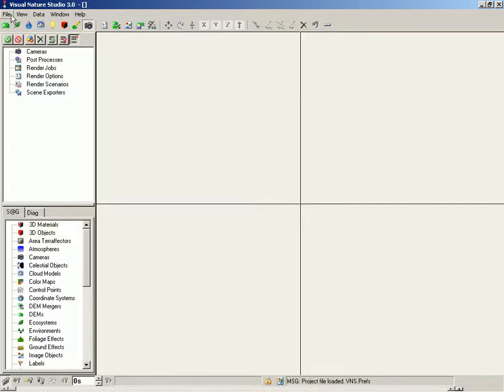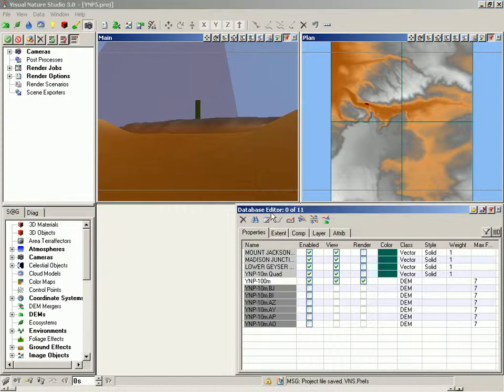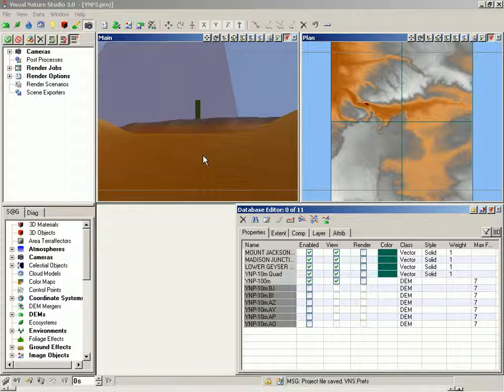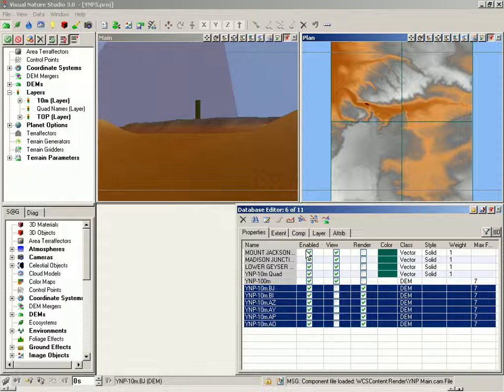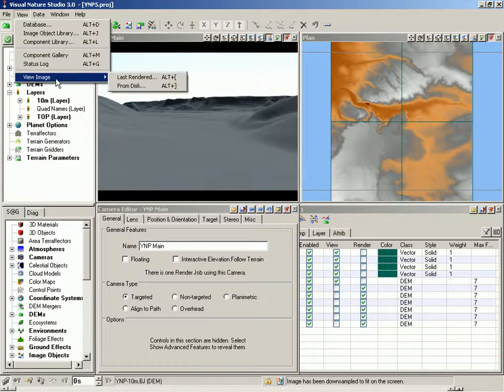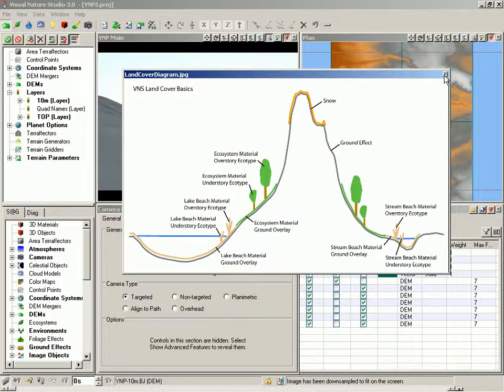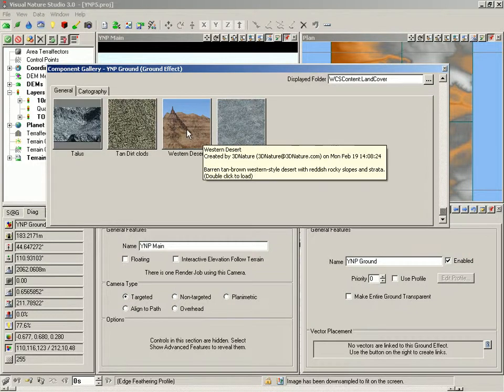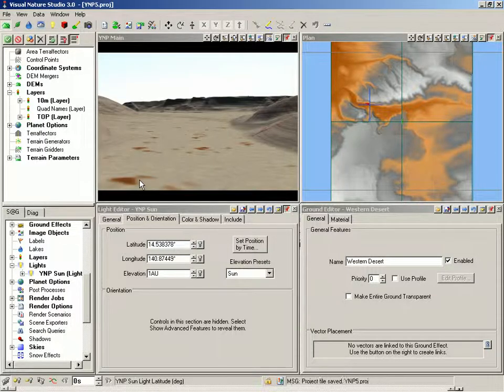Visual Nature Studio 3 Tutorial Part 05 A (Fields & Forest: Basic Setup)